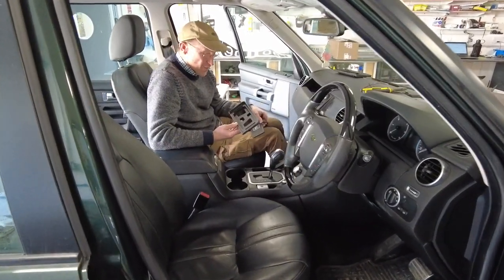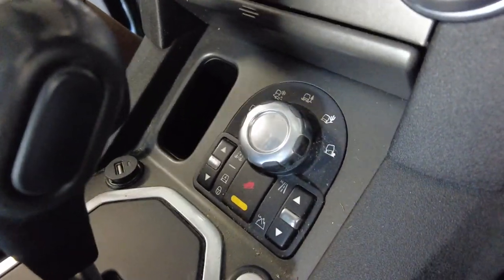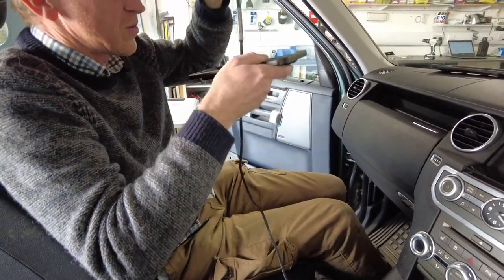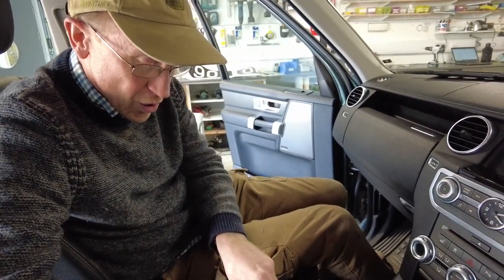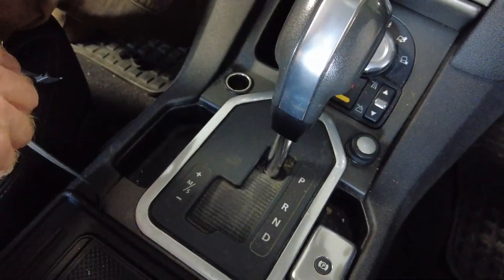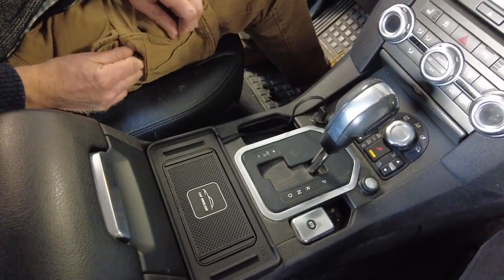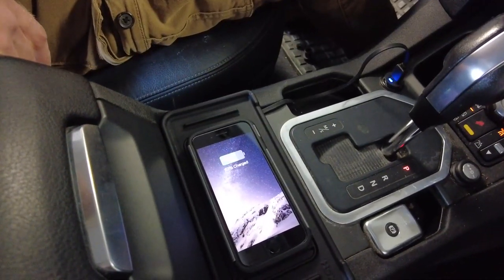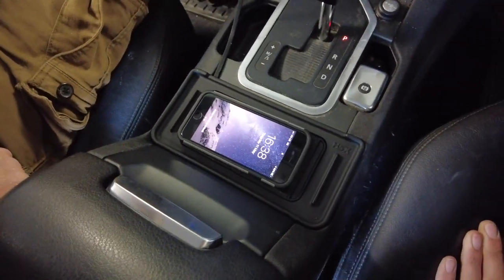Land Rover Discovery 4 / LR4 Wireless Phone Charger Tray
In this video we show our latest wireless phone charging tray for the Land Rover Discovery 4.
These are for sale on our website - PowerfulUK.com/vehicles/land-rover/discovery-4/interior/land-rover-discovery-4-wireless-charging-tray.html